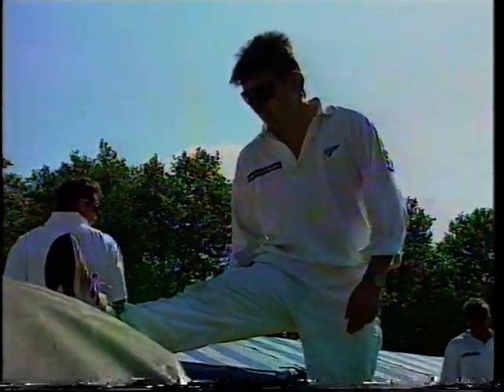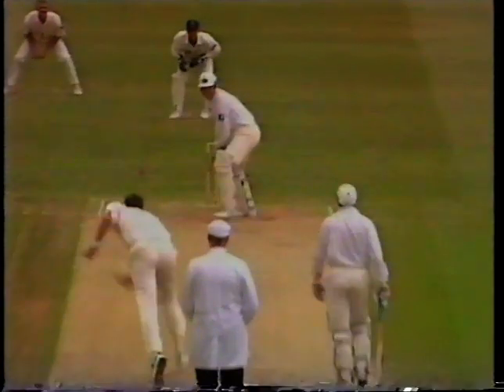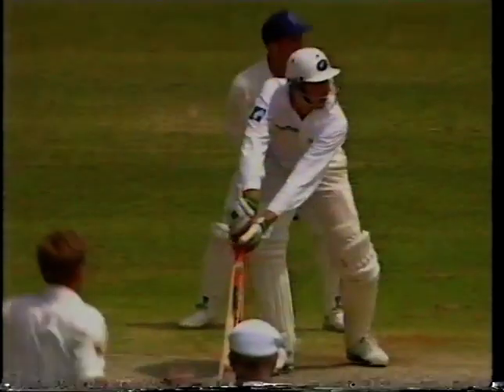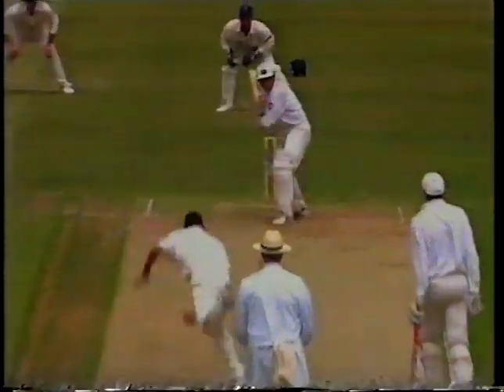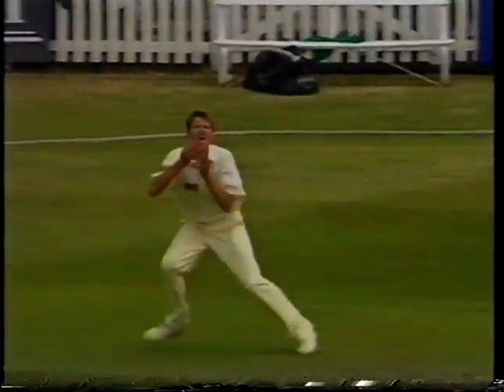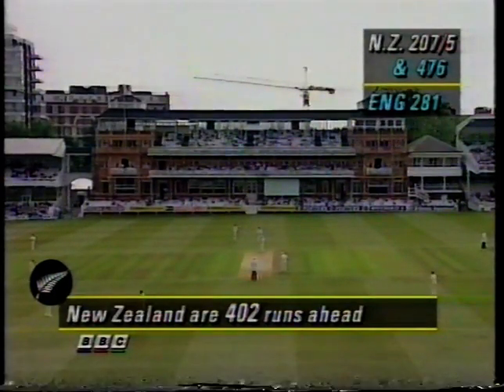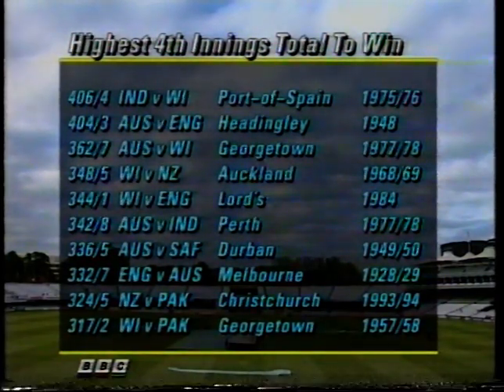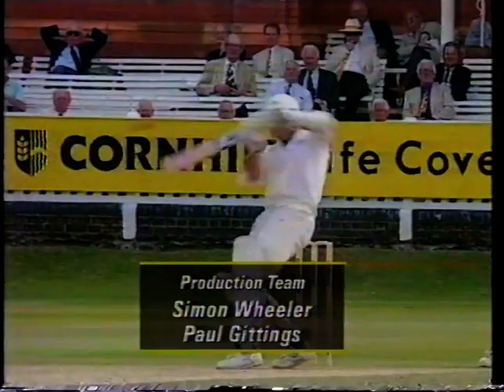ENGLAND v NEW ZEALAND 2nd TEST MATCH DAY 4 LORD'S JUNE 19 1994 BRYAN YOUNG PHIL DeFREITAS